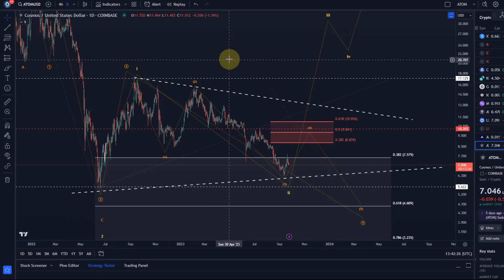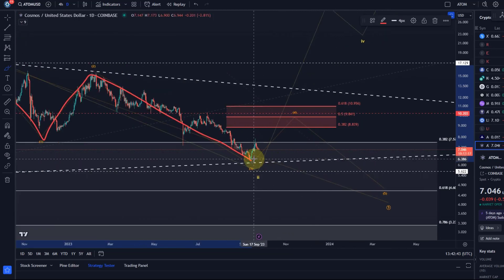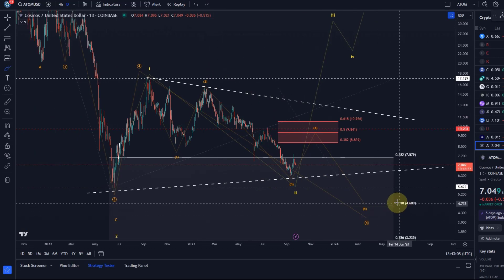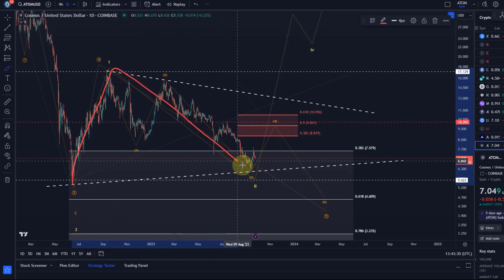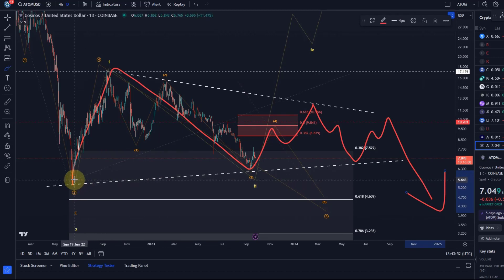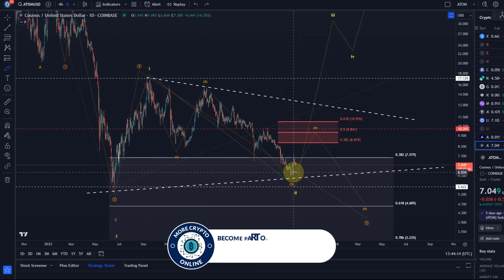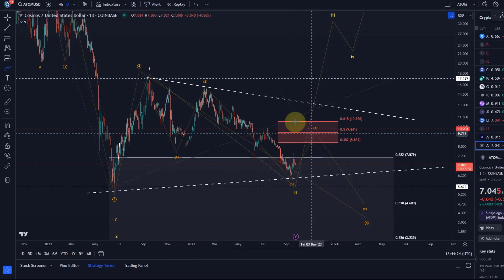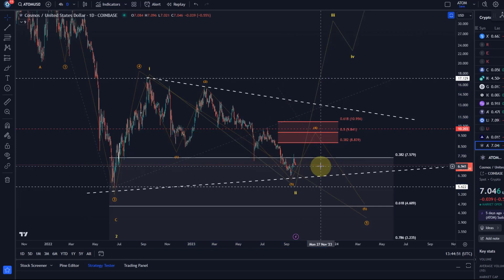Cosmos ATOM Crypto Price News Today - Technical Analysis Update, Elliott Wave Analysis!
Cosmos ATOM Crypto Price News Today - Technical Analysis Update, This is Happening Now! Cryptocurrency! In this video I talk about a technical analysis of the Cosmos ATOM price and I talk about some important price moves that are happening right now! Cosmos ATOM Price Prediction!

Code: WE4091